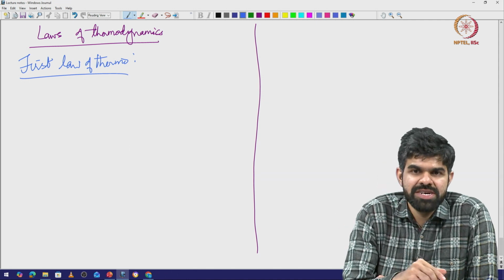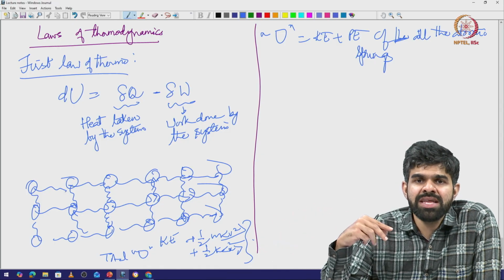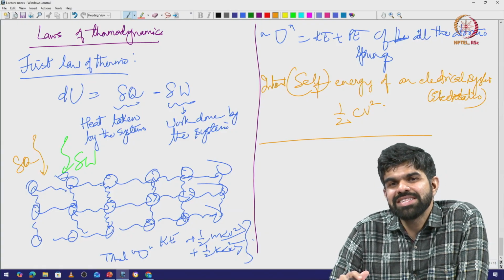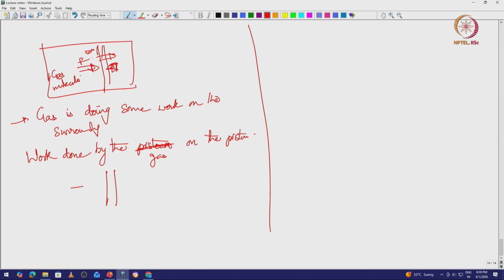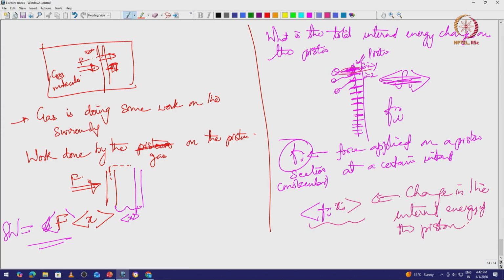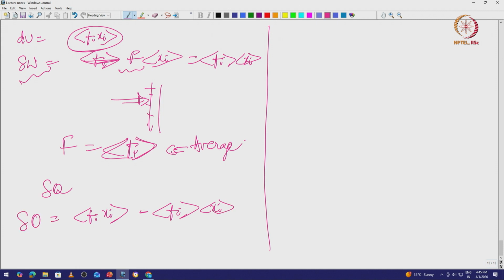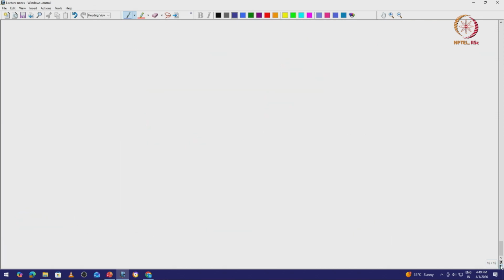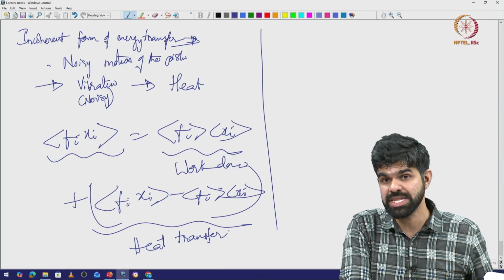Lec 04 Laws of Thermodynamics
Incoherent and coherent forms of energy
Plasma physics